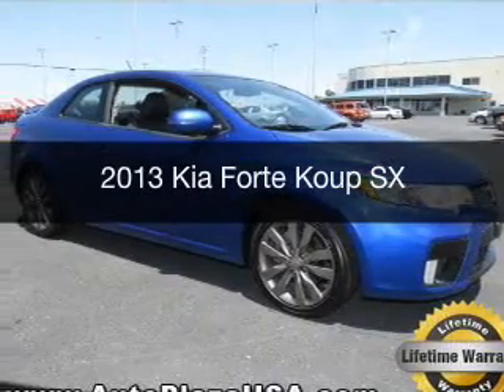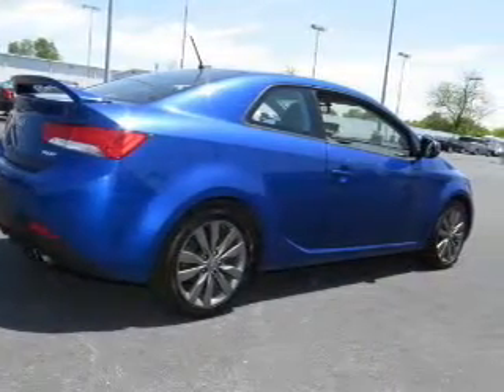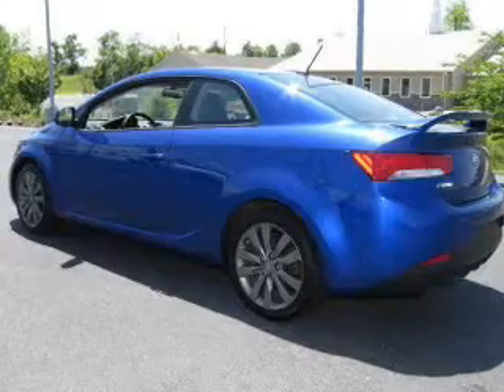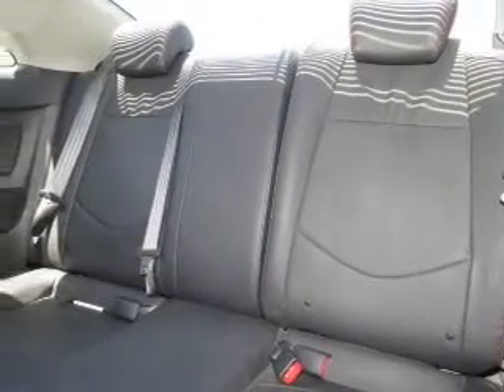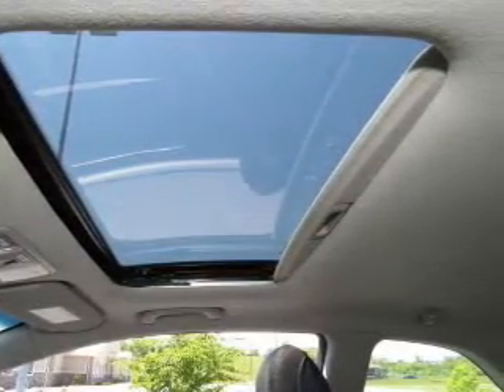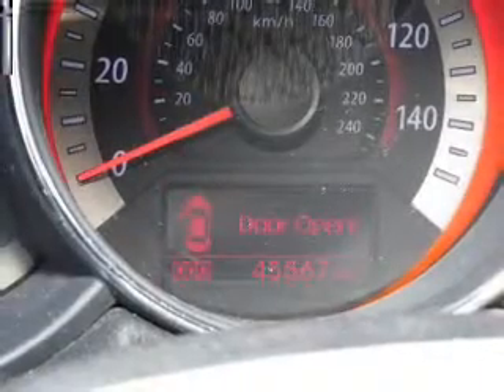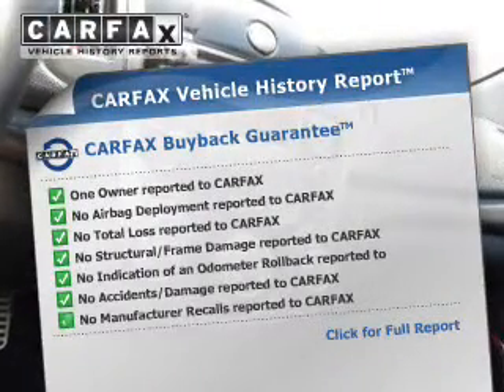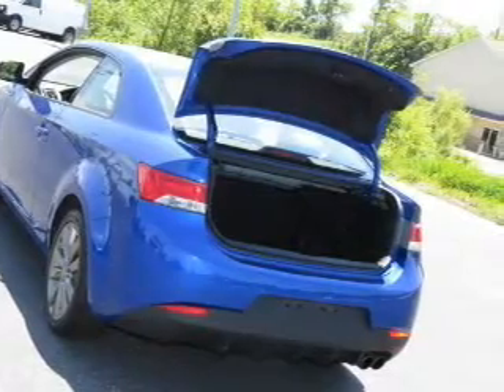2013 Kia Forte Koup - Nicholasville KY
Year: 2013
Make: Kia
Model: Forte Koup
Trim: SX
Engine: 2.4 liter inline 4 cylinder 16 valve MPFI DOHC
Transmission:
Color: Blue
Mileage: 45563
Address:
2000 Vince Rd